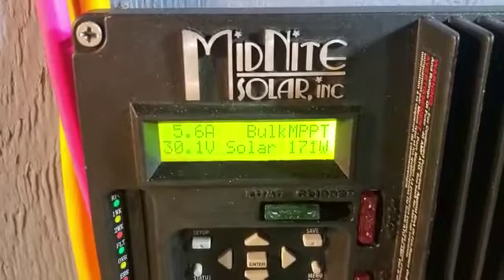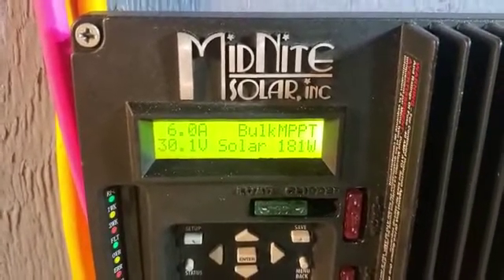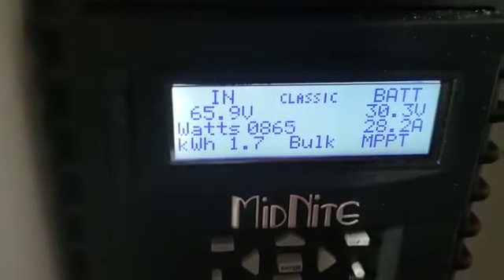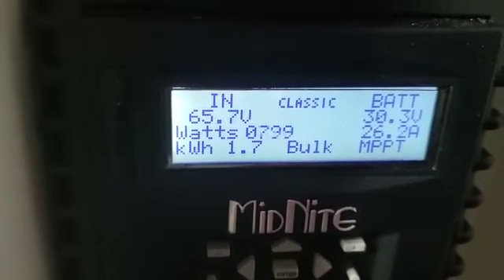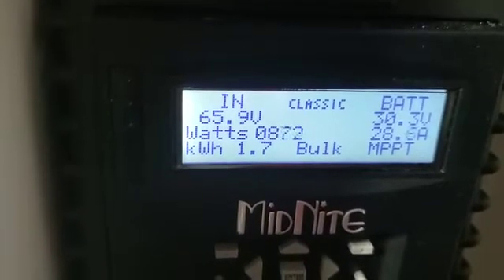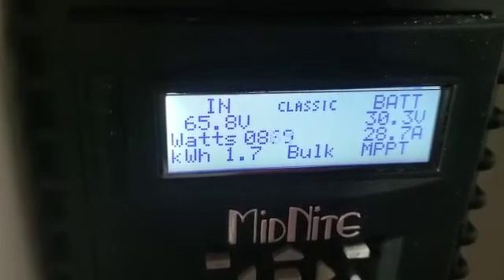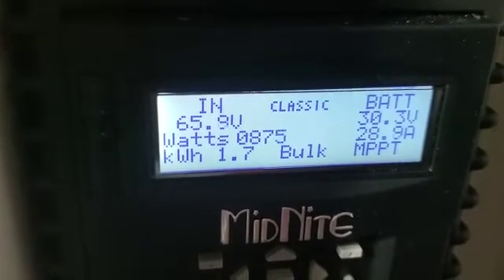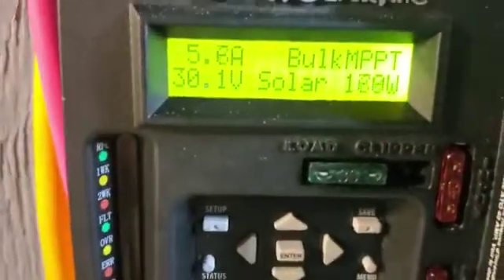OFF GRID TINY HOME, 20kWh LITHIUM BATTERY STORAGE, GRID-TIED INVERTER LIMITER FEEDBACK (Part 4)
OFF GRID TINY HOME, CHARGING 20kWh LITHIUM BATTERY STORAGE, (GTIL2) GRID-TIED INVERTER LIMITER FEEDBACK THE HOUSE (Part 4)